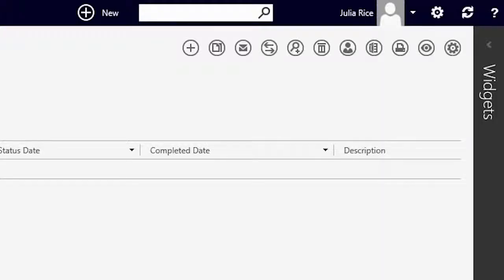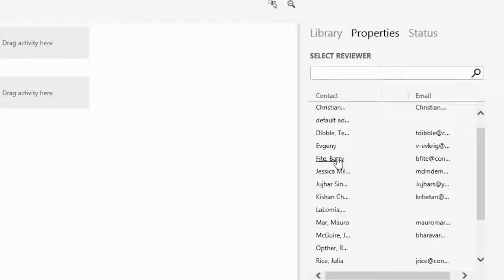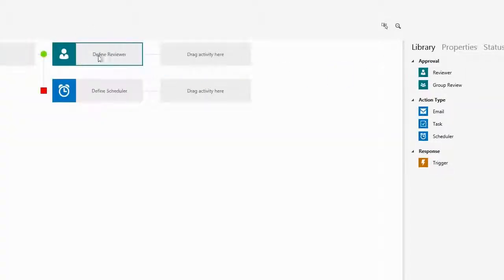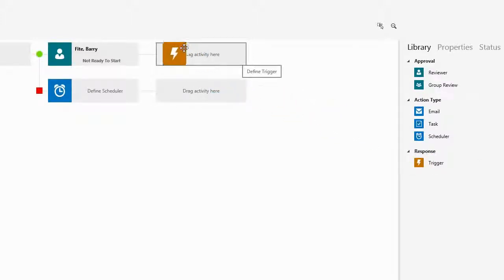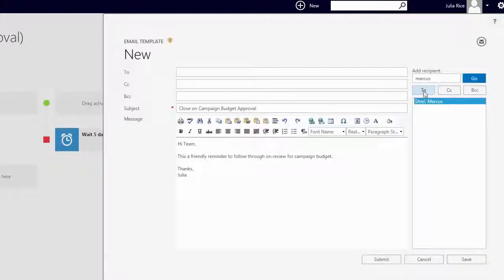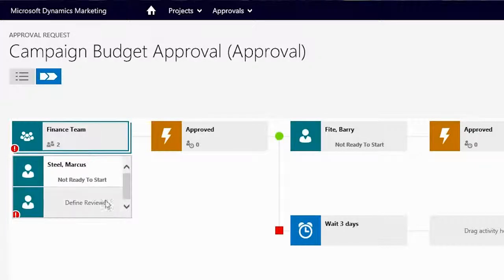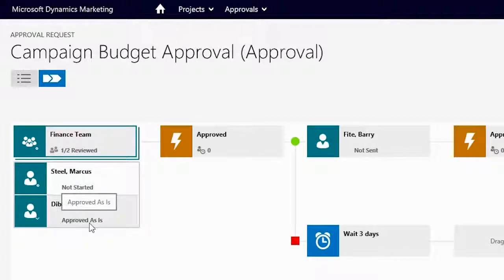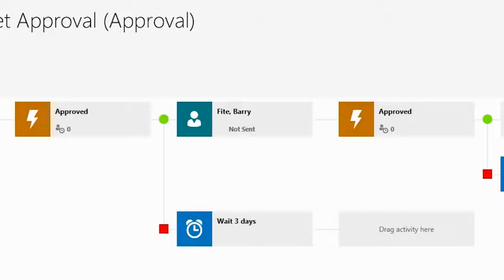Visual Approval Workflow in Microsoft Dynamics Marketing